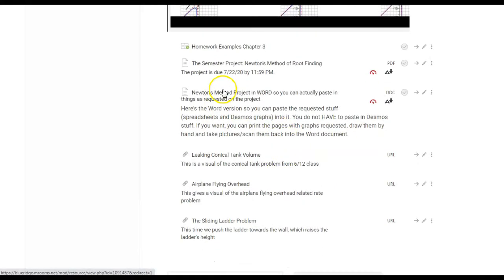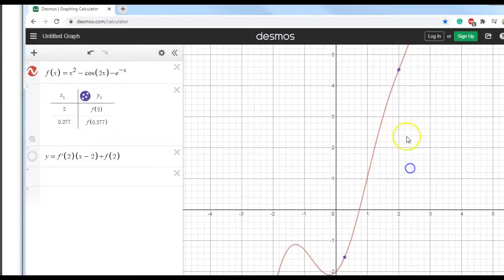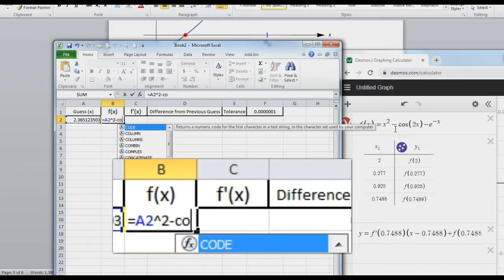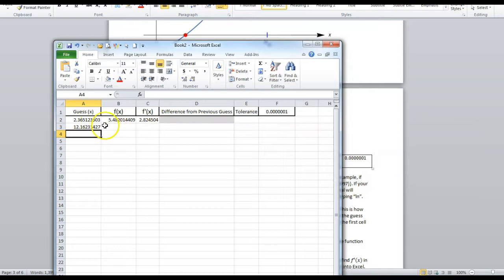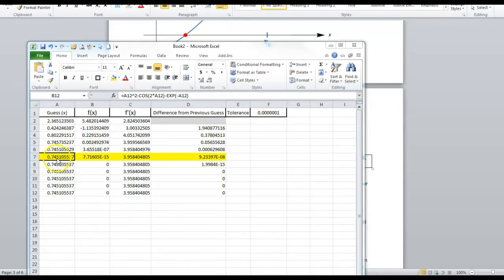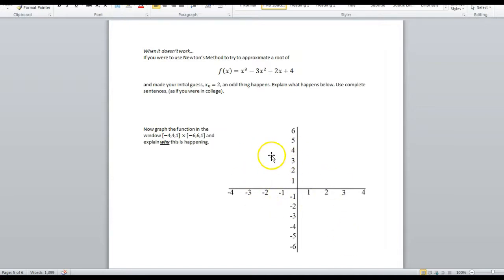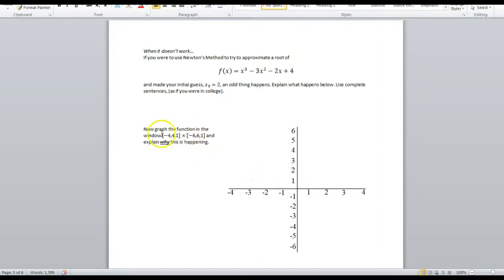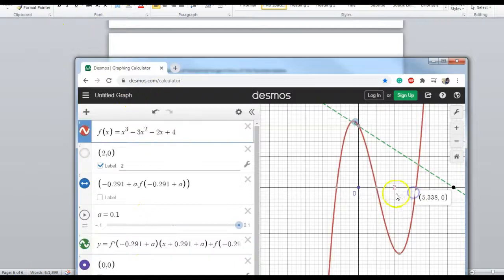MAT 271 Help with Newton's Method Project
Watch this video for some detailed help with Newton's Method